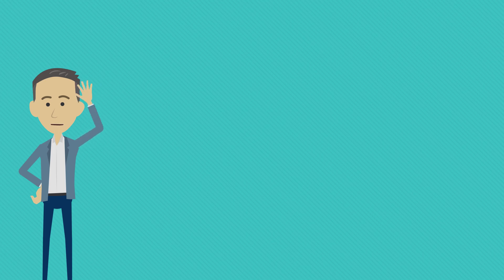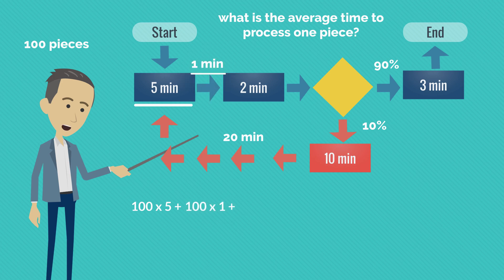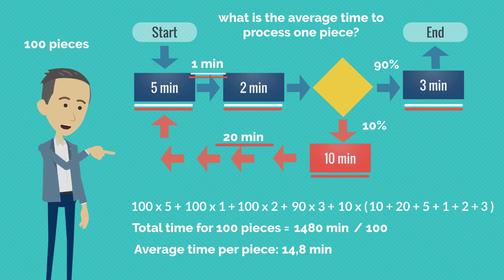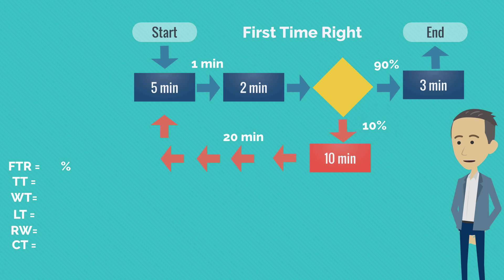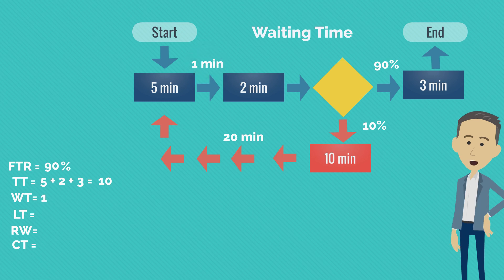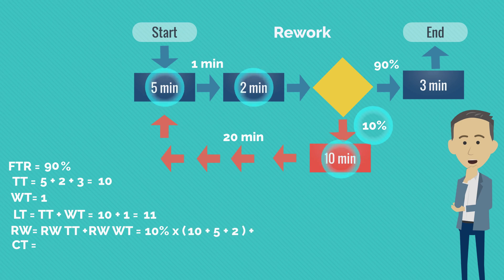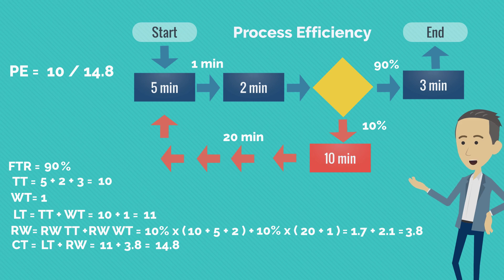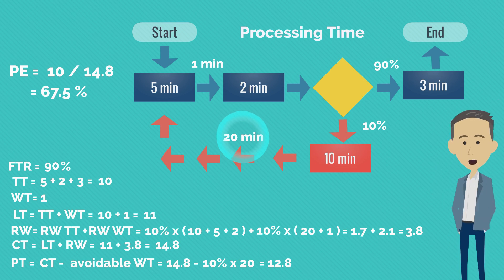Process Metrics | Touch Time, Lead Time, Rework, Processing Time and Cycle Time explained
During this 5 minutes video you will be shown what are the most important process metrics and how to calculate touch time, lead time, cycle time or processing time.
You will understand why it is so important to break down a process so that process efficiency can be assessed and capacity calculations can be done.

This video will cover:
- First time right calculation (FTR);
- Lead time calculation;
- Waiting time calculation;
- Rework Calculation;
- Cycle time calculation;
- Processing time calculation;
- Process efficiency calculation.

This video has been generated with Vyond, a very powerful tool which I strongly recommend for any of you that want to create videos such as mine. Please follow the link for more details: